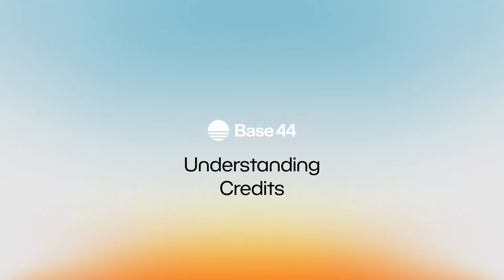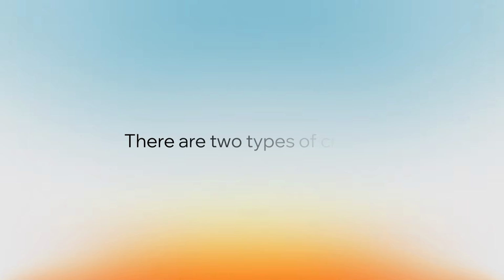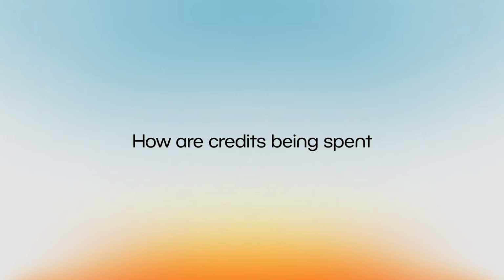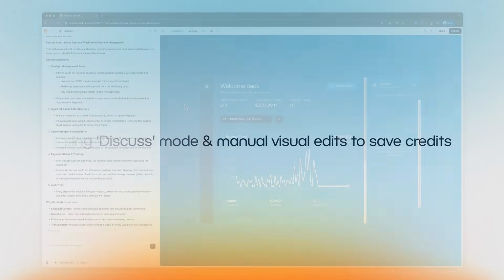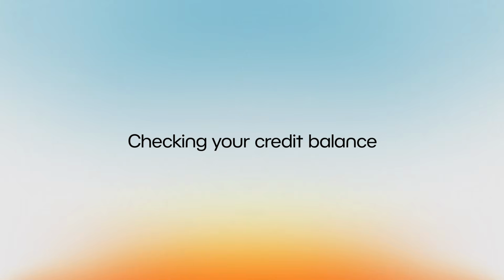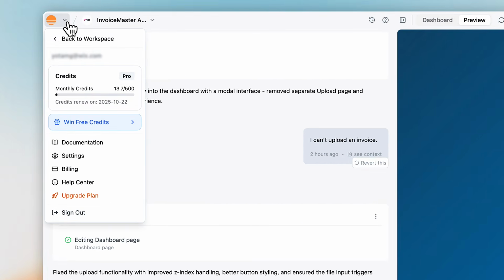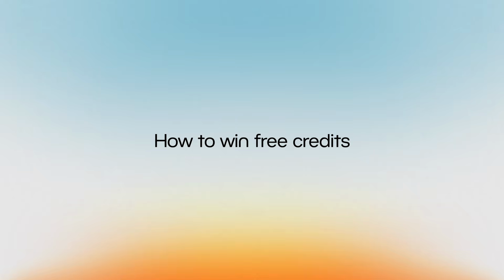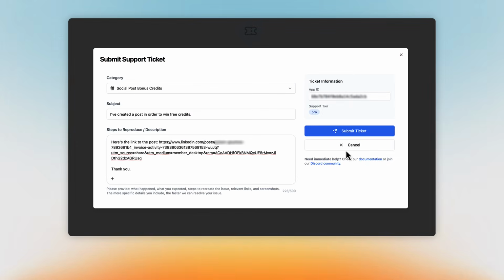Base44 | Understanding credits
In this tutorial, learn how Base44 credits power your build and operations - from first spark to full launch. We’ll cover Message vs. Integration Credits, how Discuss mode helps you explore efficiently, and when credits reset so you can plan with clarity and control.

What you’ll learn:

00:00 Intro
00:23 What is a credit?
00:41 Message vs. Integration Credits (with real use cases)
01:50 Discuss mode & design mode for low-cost exploration
02:30 How to track usage in real time
03:12 Important notes about credit usage (reset, teams, messaging vs integration use)
03:58 How to earn free credits by sharing your app

Pro tips:

Keep prompts focused and scoped
Make changes step-by-step
Use Discuss mode to brainstorm without committing changes
Monitor your dashboard to avoid interruptions

Heads up: The voice in this video was created using AI to make the content engaging and informative.